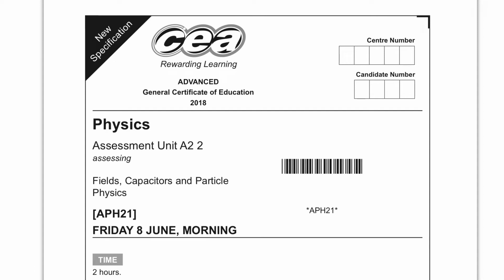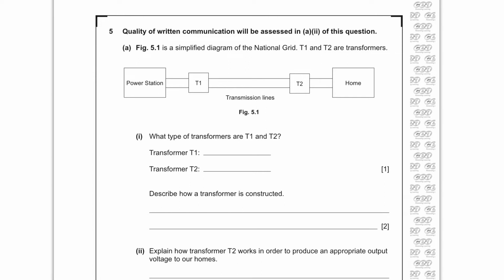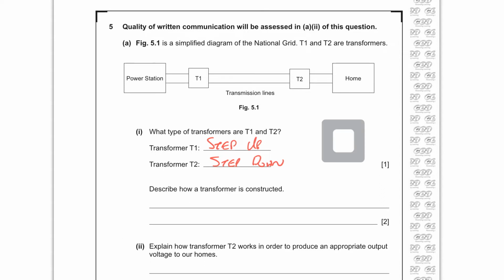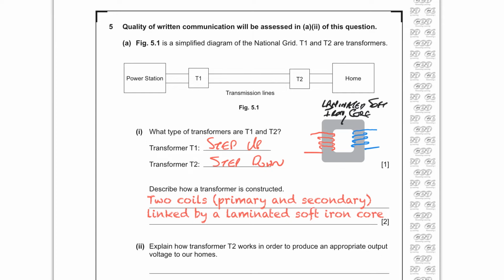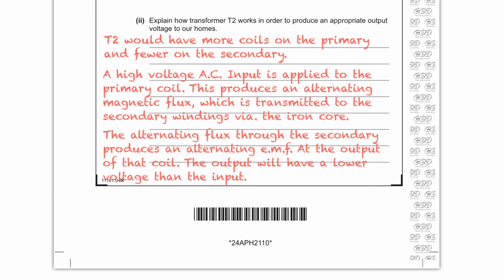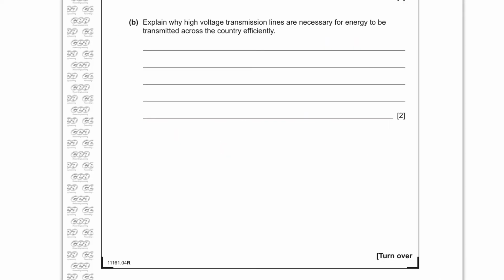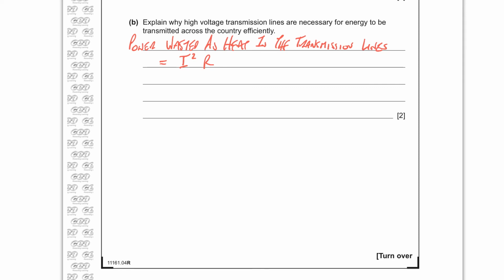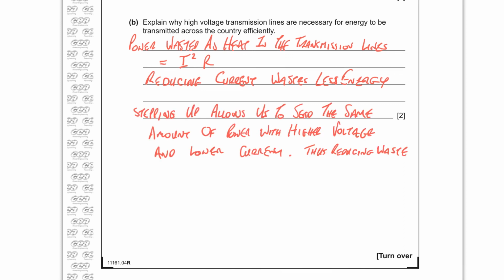CCEA A2 Physics Unit2 2018 Q5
Question 5 is about Transformers.